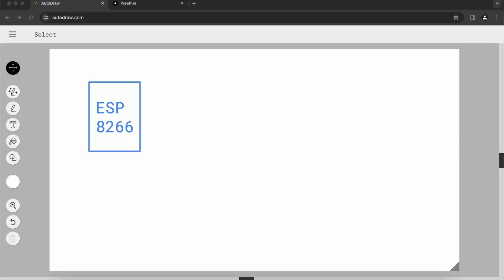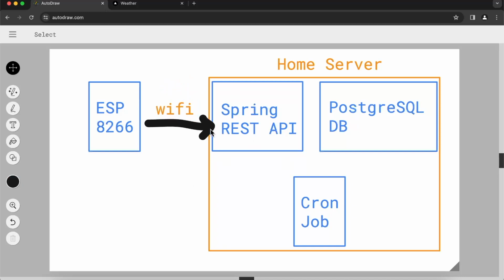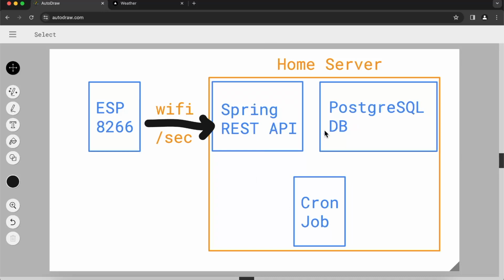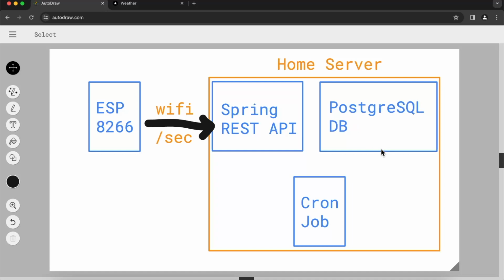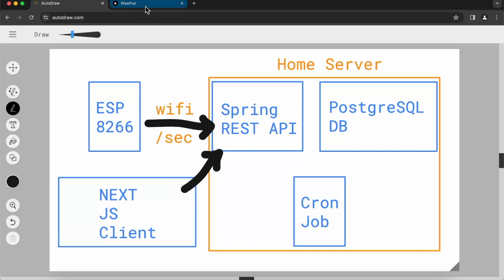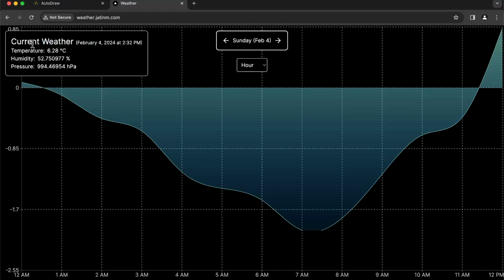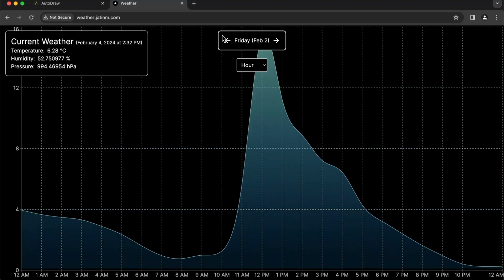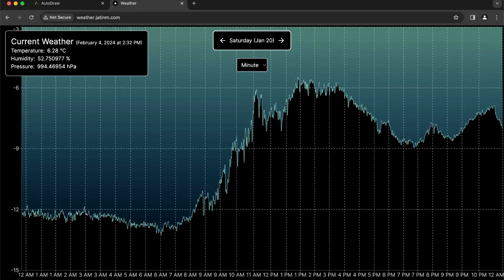Personal Weather Station - Demo